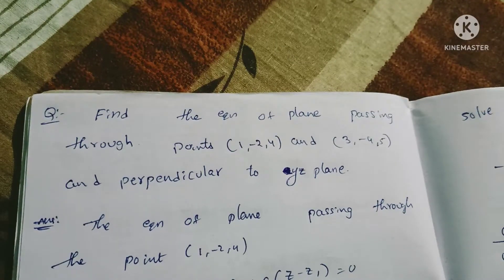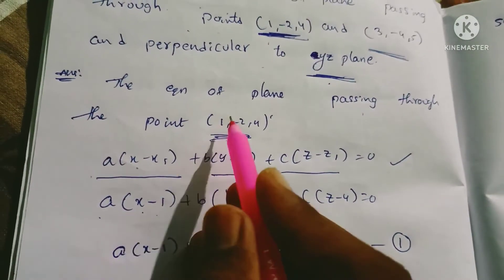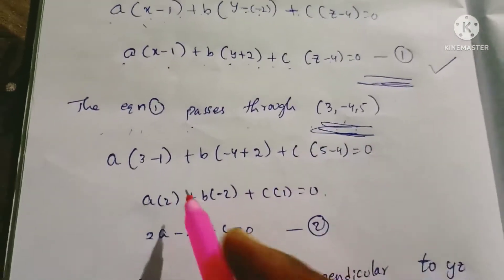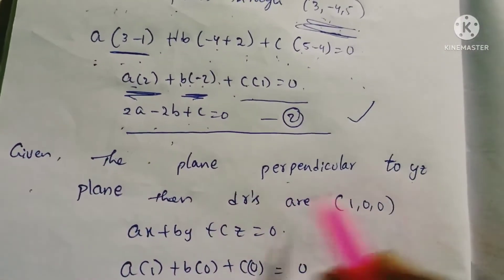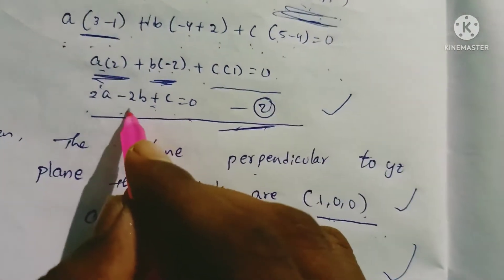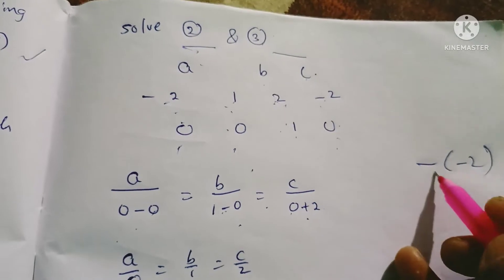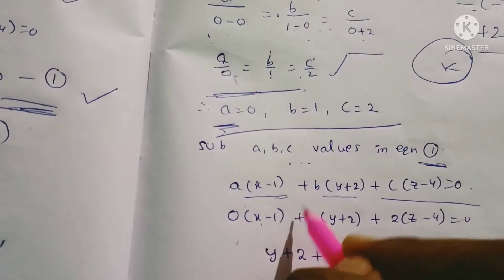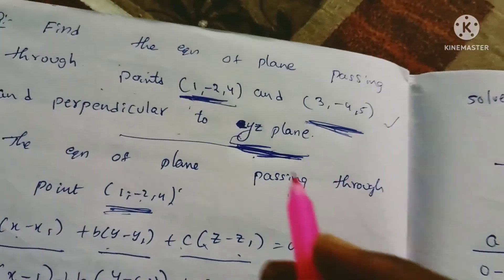The plane important 5 marks questions with answers/problem#6/maths /2 nd sem/explanation in Telugu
Unit:1
Problem#6
5 marks important question

# Degree
2nd semester
The plane
B.s.c 2nd semester explanation in Telugu
# Explanation Tutorials
1st year
#5 marks
#10 marks

      ఈ వీడియో మీకు నచ్చినట్లూ ఐతే మీ ఫ్రెండ్స్ కి షేర్ చేయగలరు అని ఆశిస్తున్నాం 🙏🙏